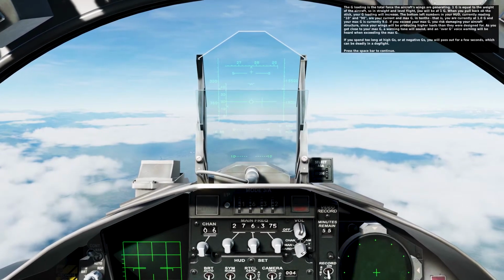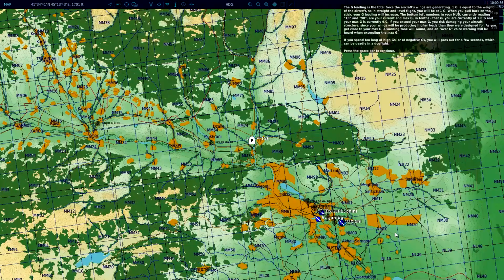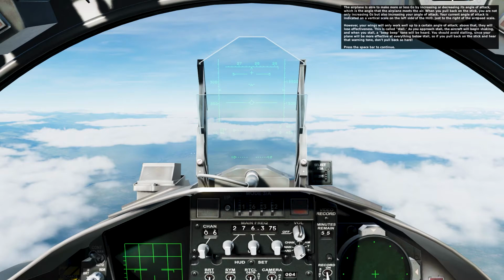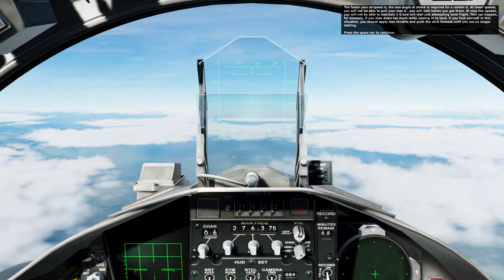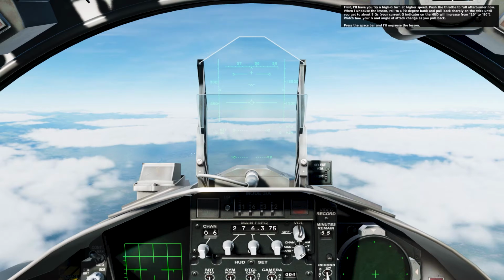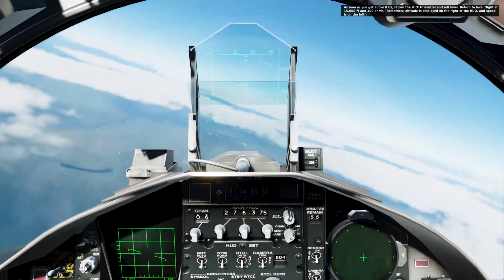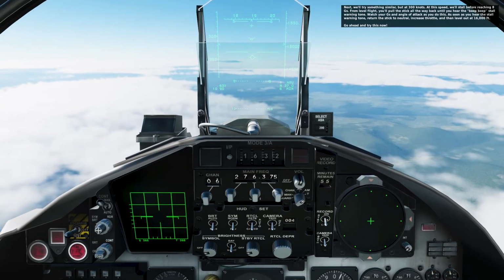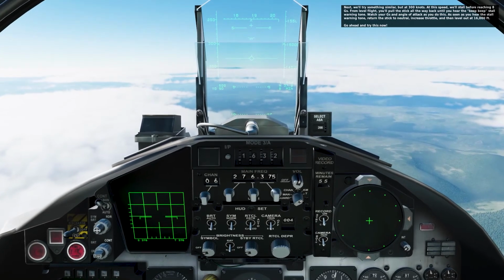F-15 Eagle Training02 Angle of Attack(AOA) & Gs【DCS】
F-15 Eagle Training02 AOA & Gs